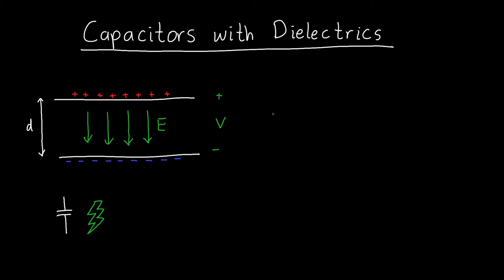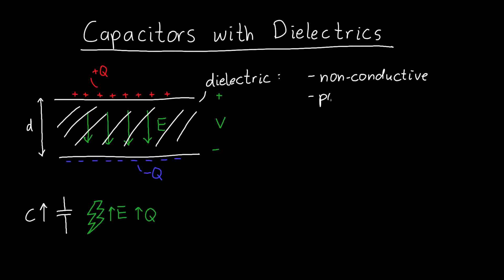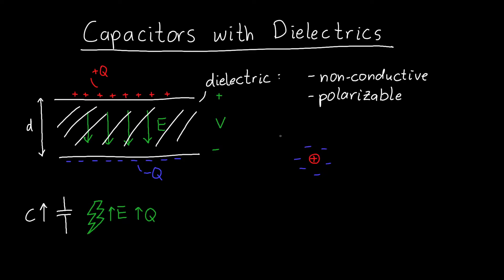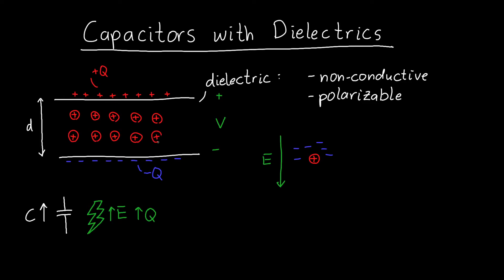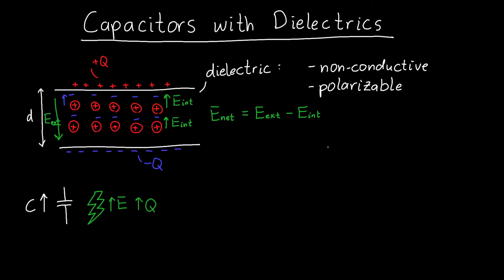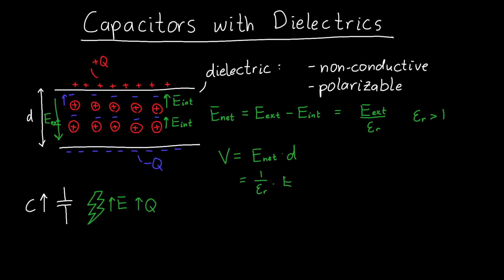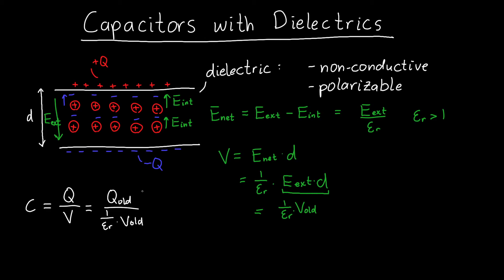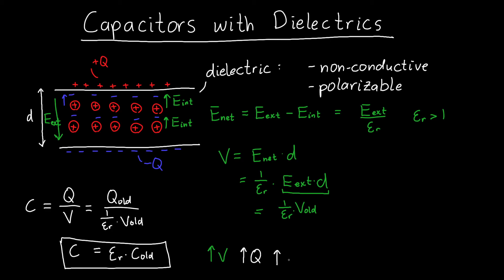Capacitors with Dielectrics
In this video, I give an explanation of how capacitors work when dielectrics are introduced in between them, and how we can use this to get much higher capacitances than we could before.